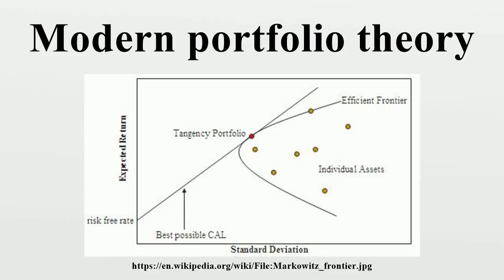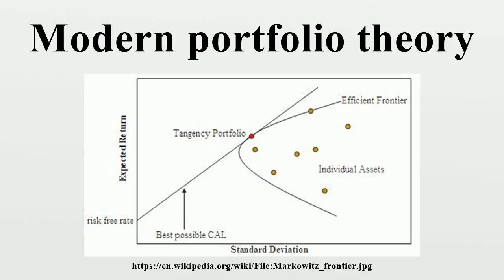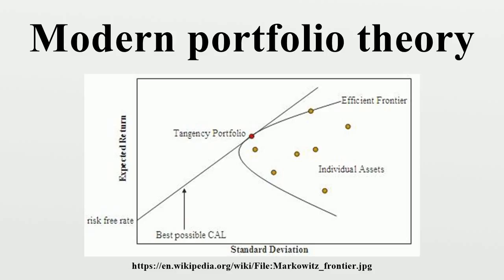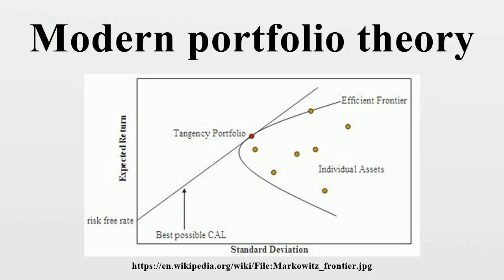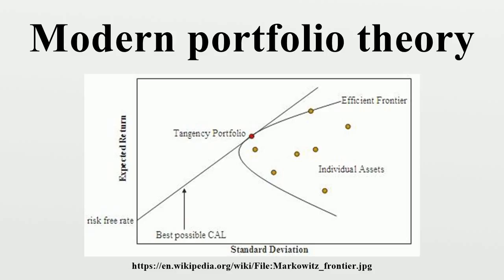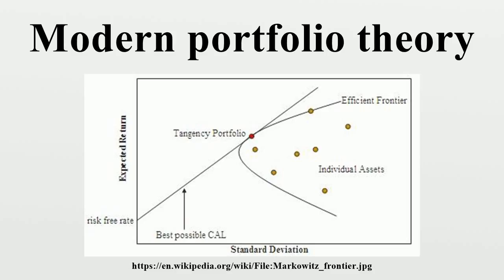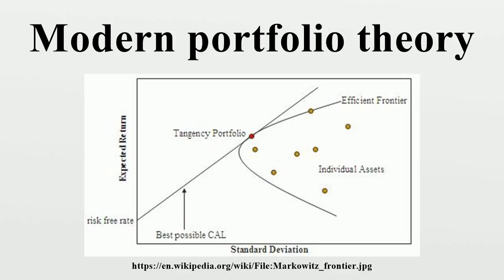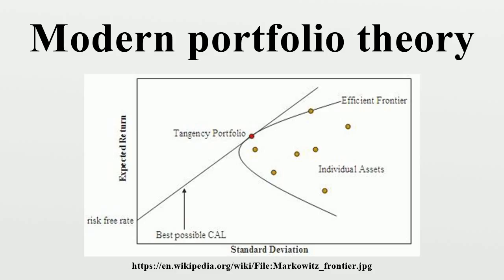Modern portfolio theory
Modern portfolio theory (MPT) is a theory of finance that attempts to maximize portfolio expected return for a given amount of portfolio risk, or equivalently minimize risk for a given level of expected return, by carefully choosing the proportions of various assets.Although MPT is widely used in practice in the financial industry and several of its creators won a Nobel memorial prize for the theory, in recent years the basic assumptions of MPT have been widely challenged by fields such as behavioral economics.

Image-Copyright-Info
Image is in public domain
Author-Info:   User:G2010a
Image-Copyright-Info